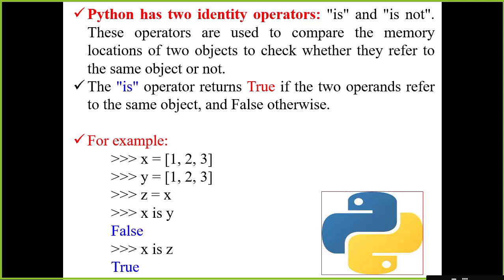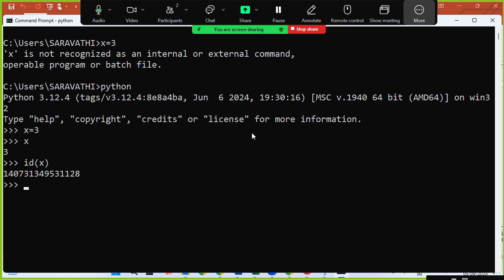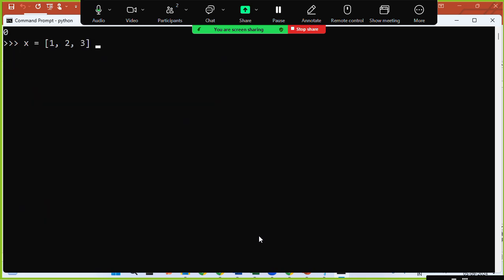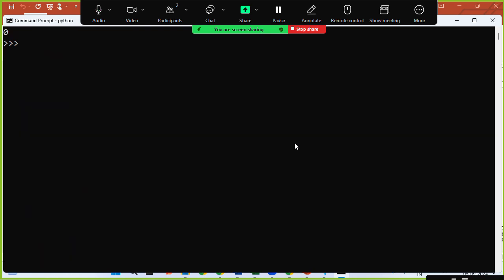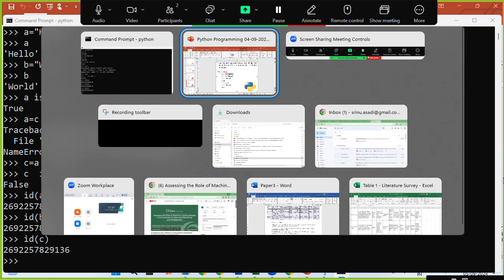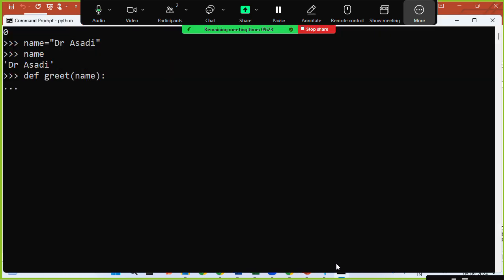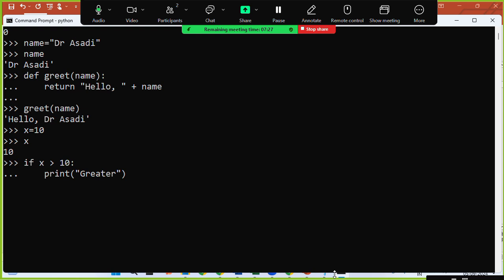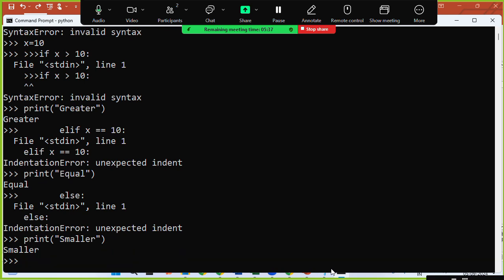Python has two identity operators